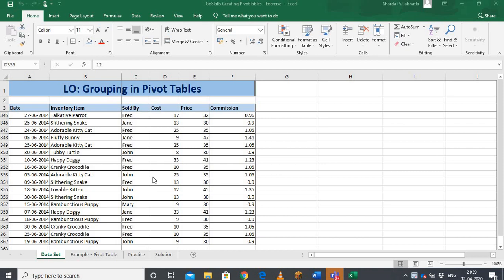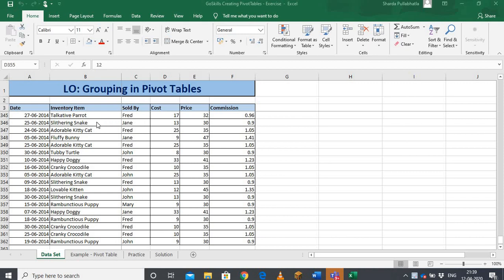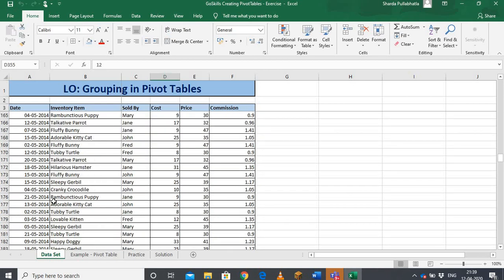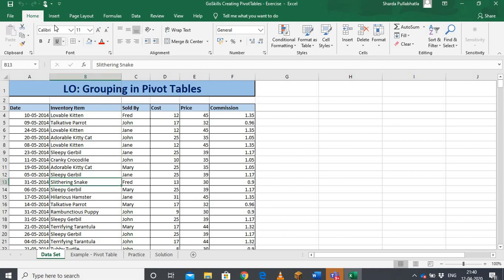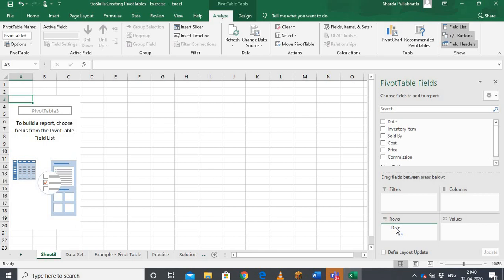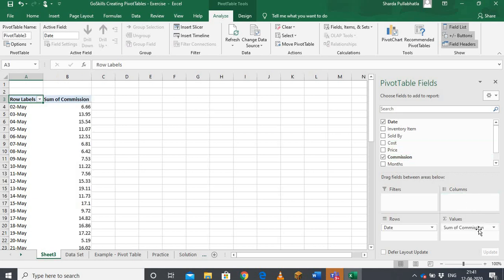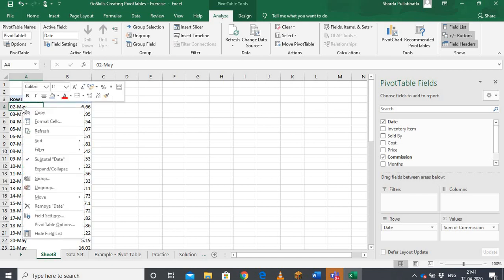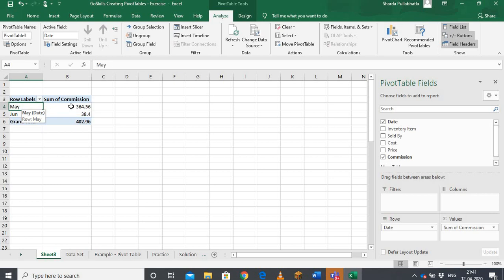Grouping in Pivot Tables||Excel Training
In this video we will learn to use the grouping function in Excel Pivot Tables to learn how to group dates. This can be a very handy function to create summary reports week wise, month wise, year wise, quarterly reports etc.